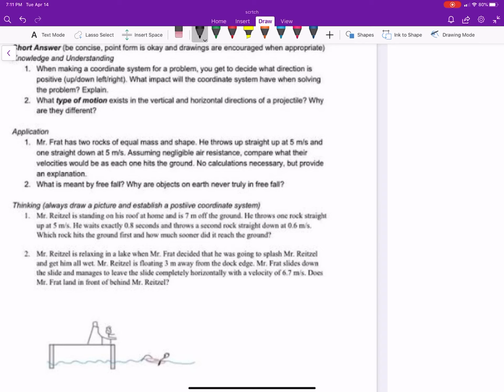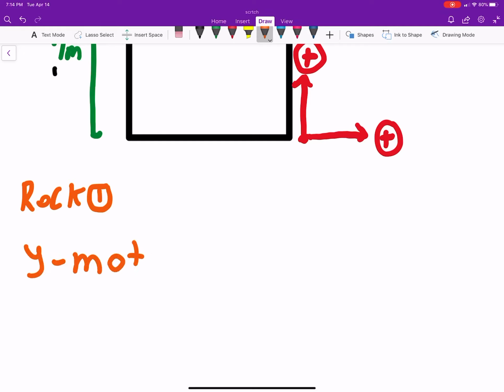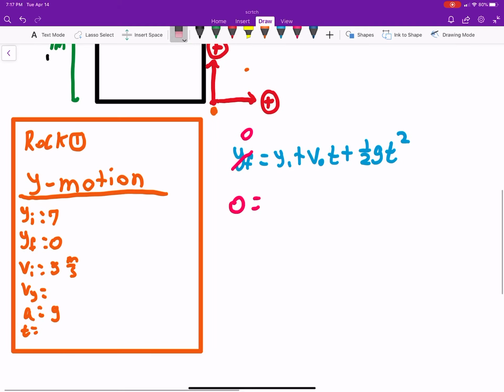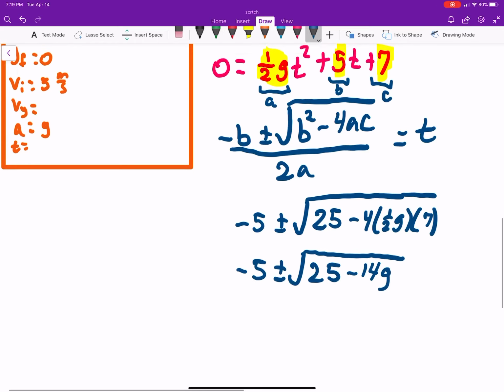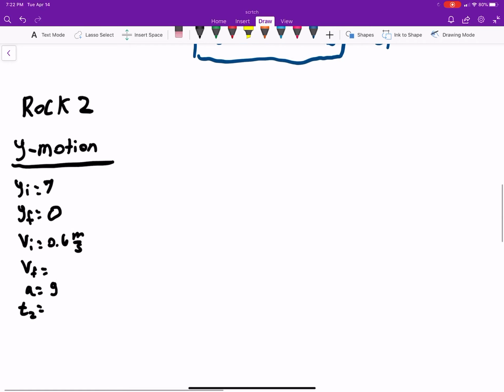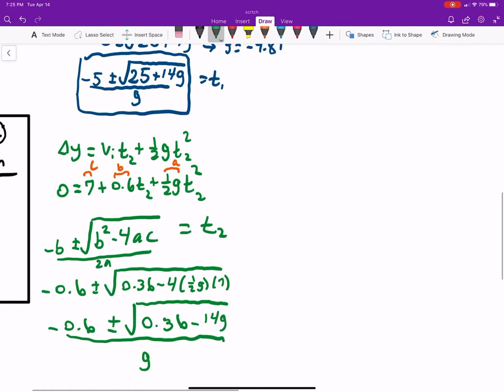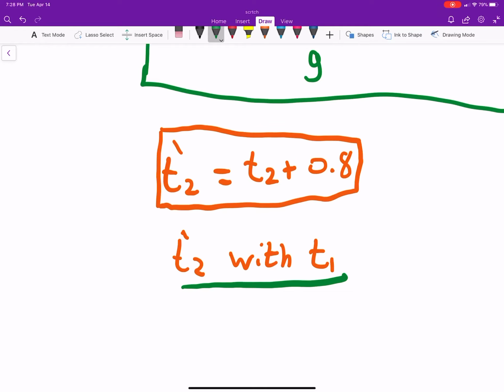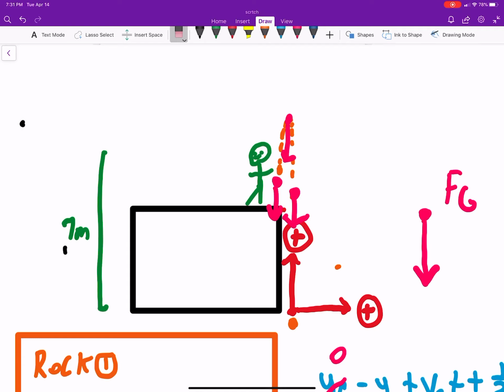Physics 1 Example Problem: 1 Dimensional Kinematics